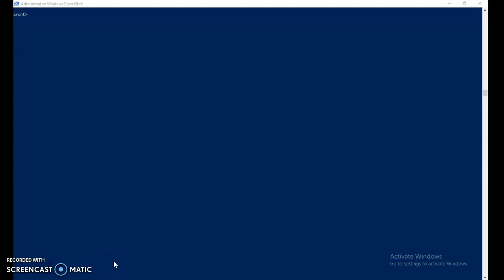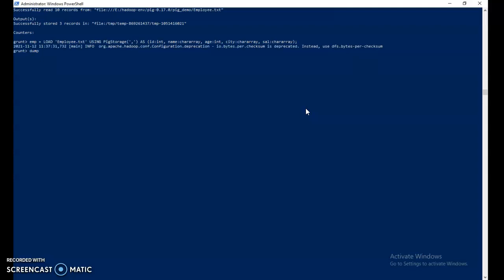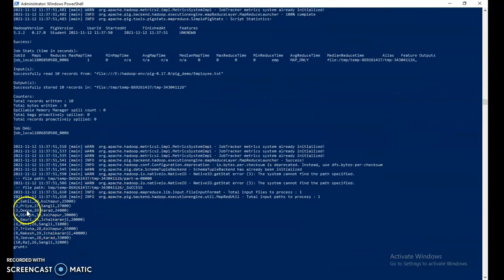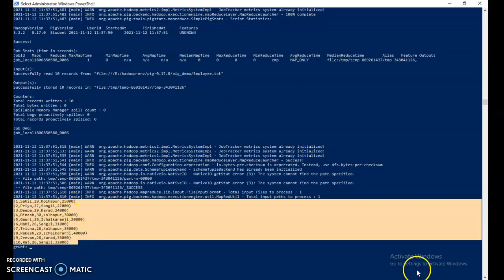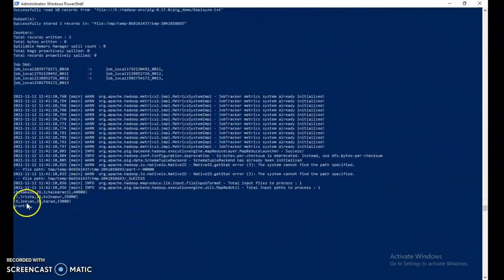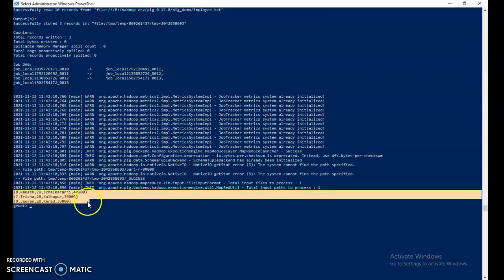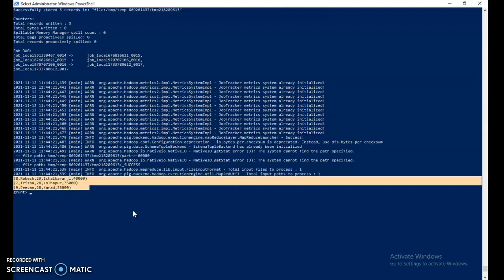Apache PIG(Interactive and Batch mode)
Apache PIG, Interactive mode , Batch mode, Grunt shell, PIG Latin script